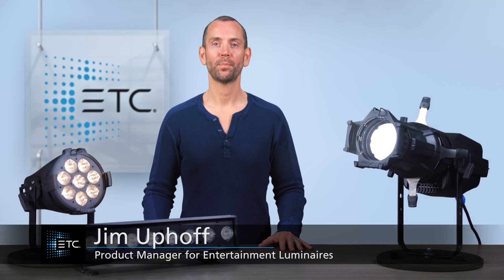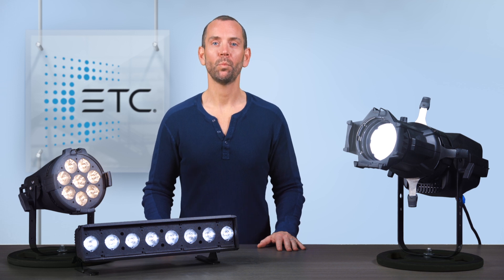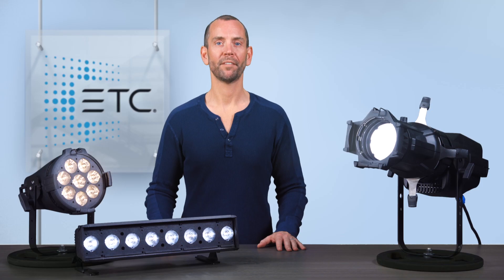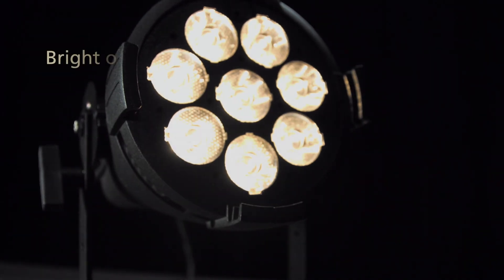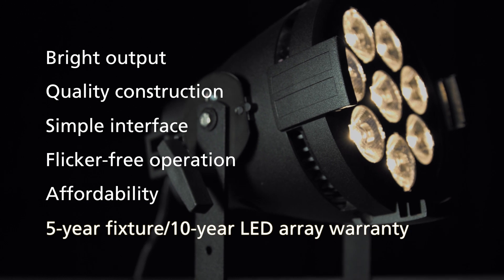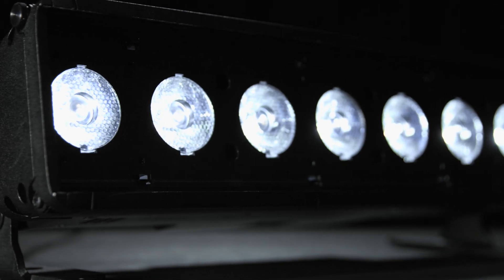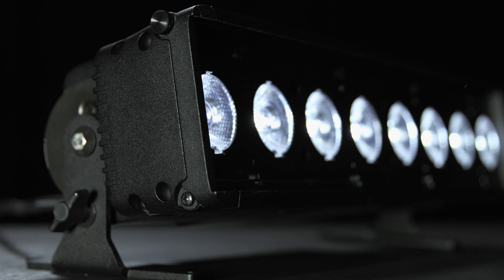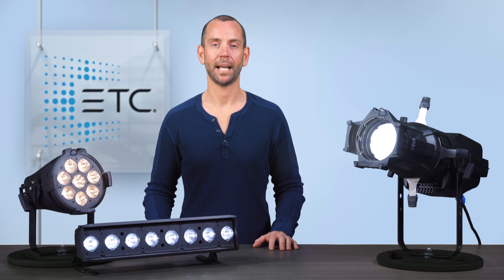ETC ColorSource® Pearl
ColorSource® Pearl is a white-light array now available for ColorSource PAR, Spot, and Linear fixtures. Designed for studios, houses of worship, and architectural installations, this variable white-light fixture offers color mixing from 2700 K to 6500 K and anywhere in between. Watch as ETC Product Manager for Entertainment Luminaires, Jim Uphoff walks us through the ways this array best compliments your lighting inventory.

For emergency/technical assistance contact ETC Technical Services @:
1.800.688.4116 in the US